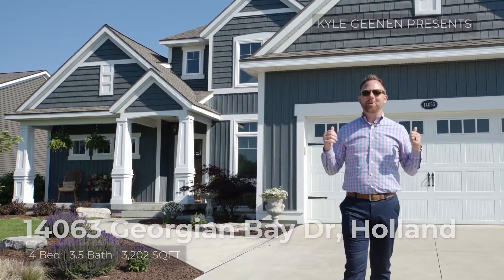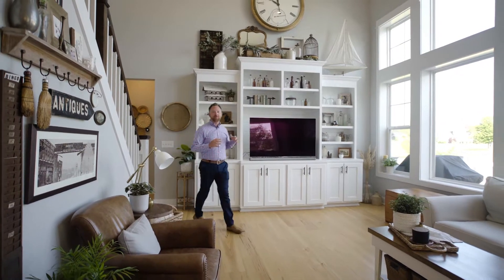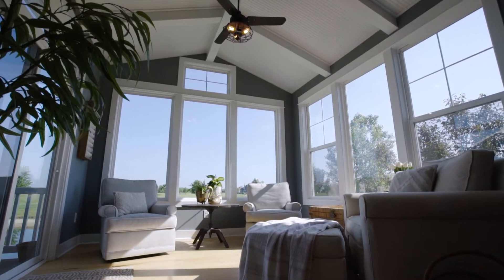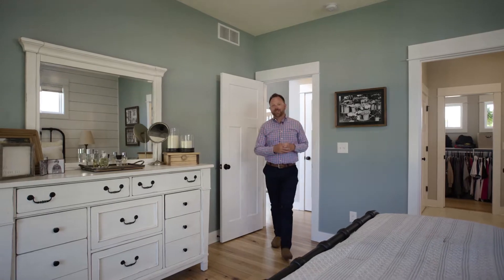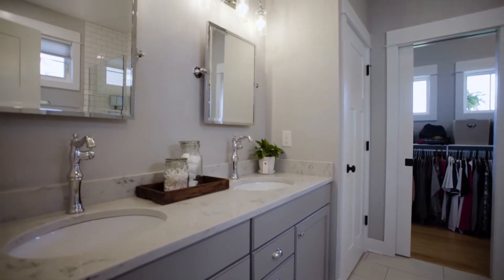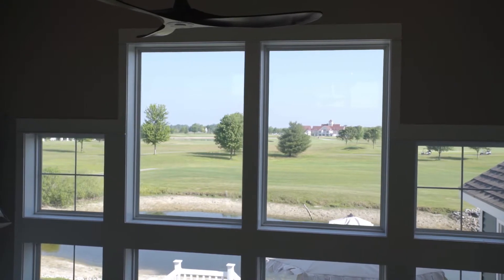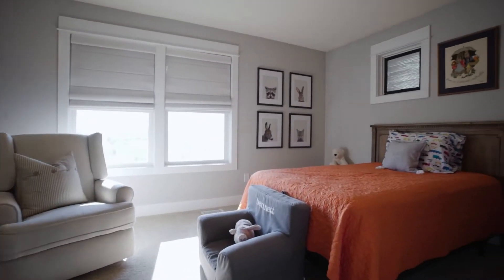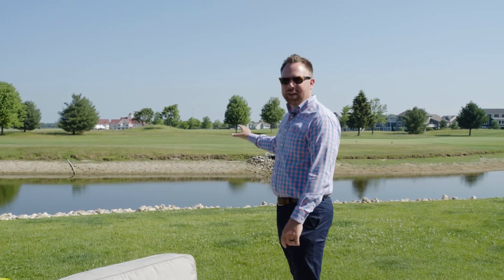Macatawa Legends Living | 14063 Georgian Bay Dr, Holland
Welcome home to this custom built home that overlooks the 11th hole at Macatawa Legends Golf Course! Steps inside and be amazed with beautiful views & design details that make this a perfect home for any age. Stunning main floor master suite with soaking tub, custom tile shower and large custom designed closet. Living room has cathedral ceilings with panoramic views. Move upstairs to enjoy the sitting area, 2 spacious bedrooms & full bath. Lower level was recently completely finished with a beautiful family room, another bedroom, full bathroom and storage room. Finish your days in the sun room, deck or out on the patio taking in the quietness of nature & the views. This home will not last long!